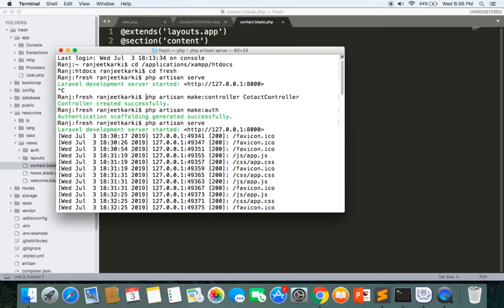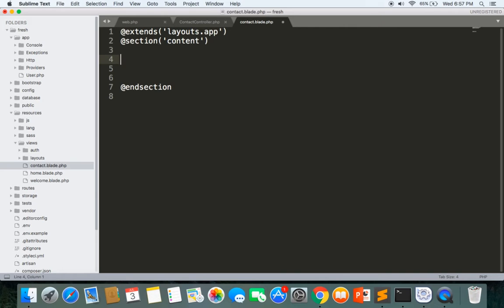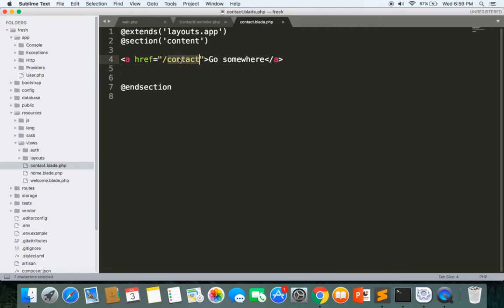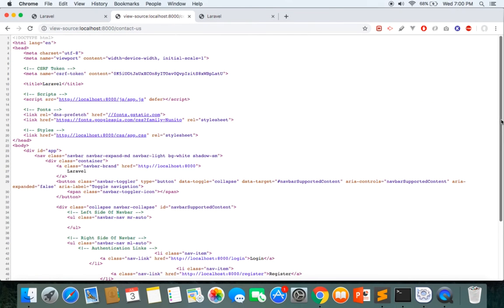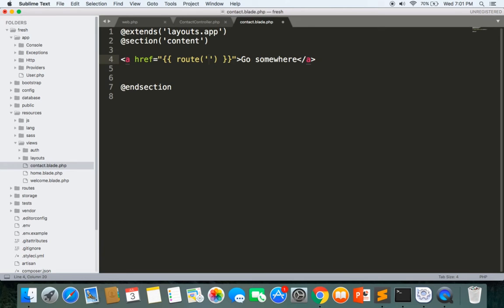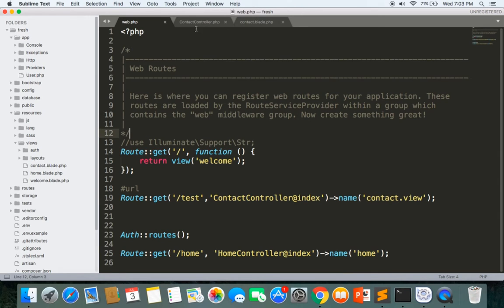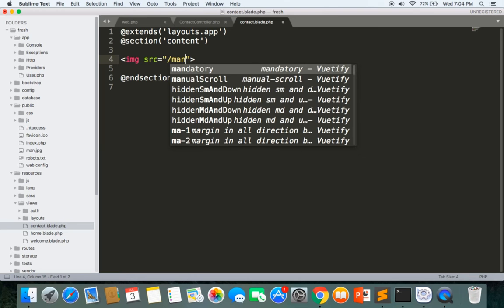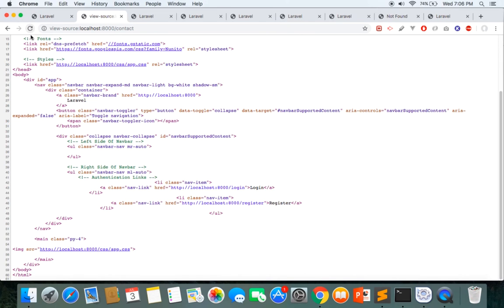Laravel : why use route name ?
In this tutorial, we will learn url() helper and route name in Laravel
This is part of my udemy course.